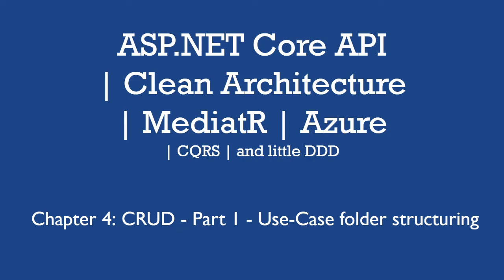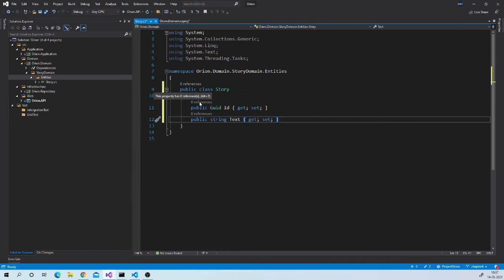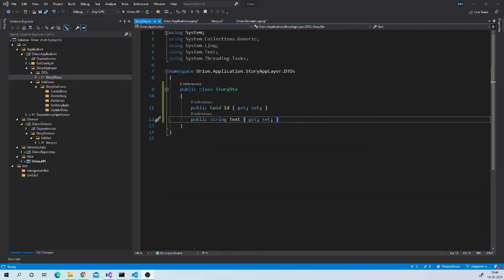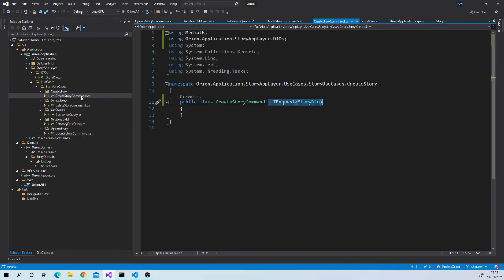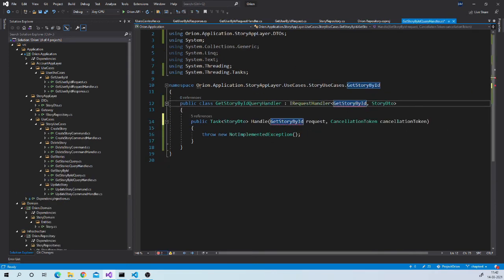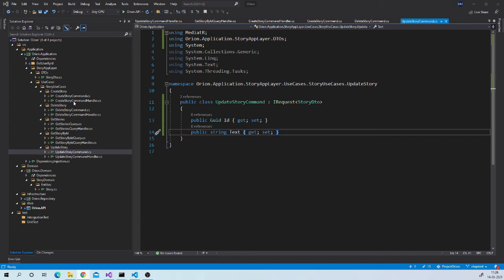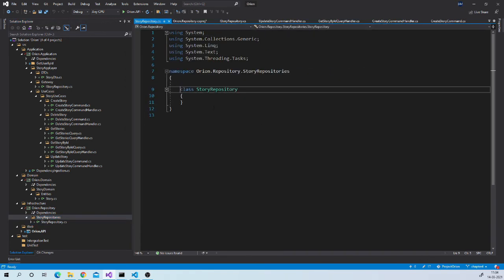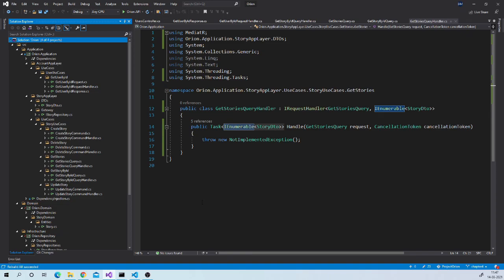04 - CRUD Part 1 - Use-Case folder structuring (ASPNET Core API Clean Arch Azure)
Chapter 4 - CRUD  Part 1 - Use-Case folder structuring